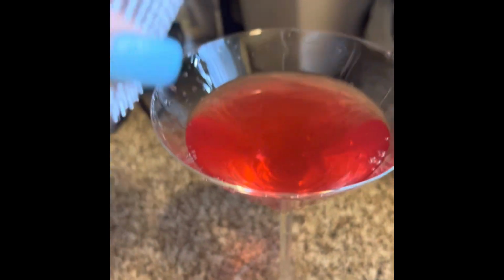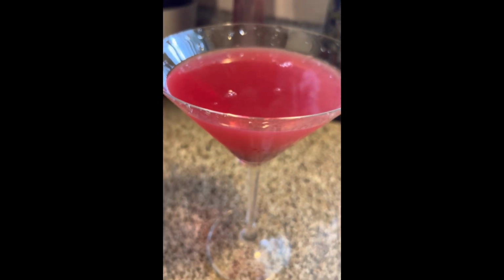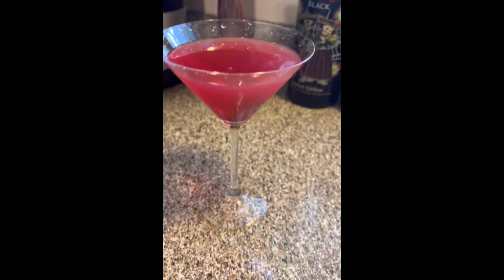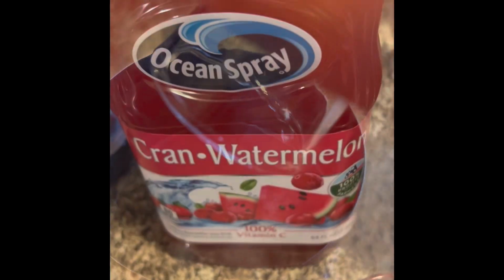Peach Cosmo 3 Ways